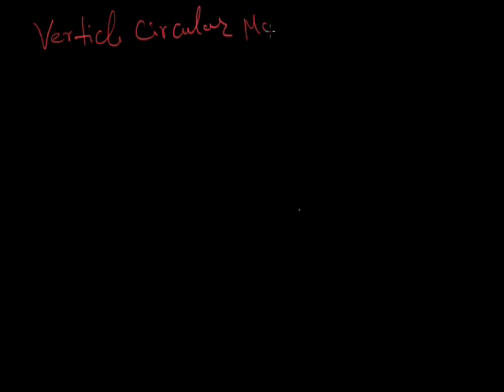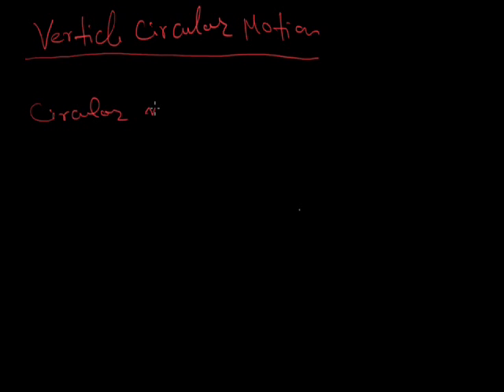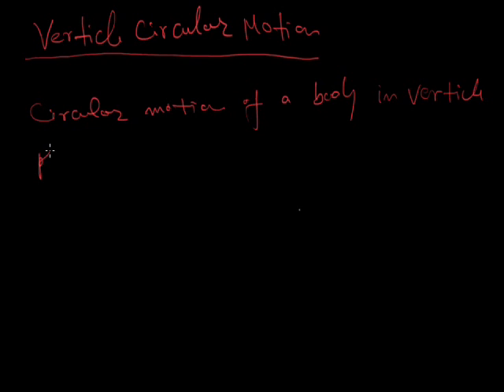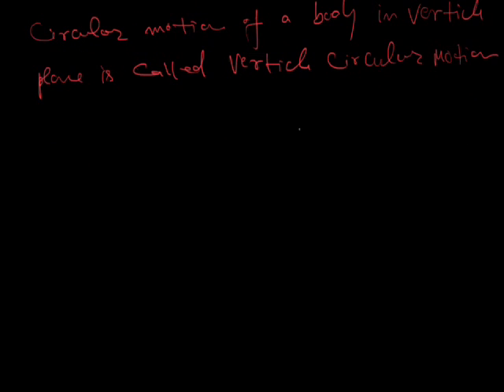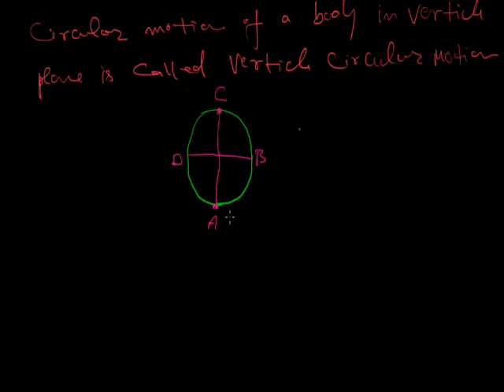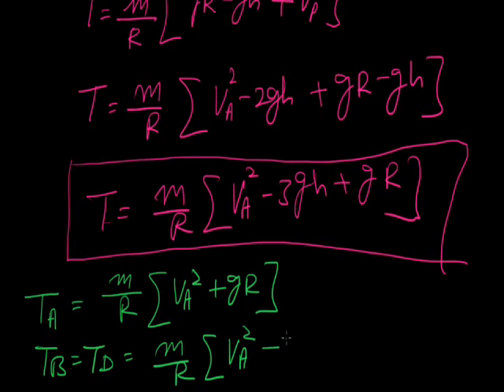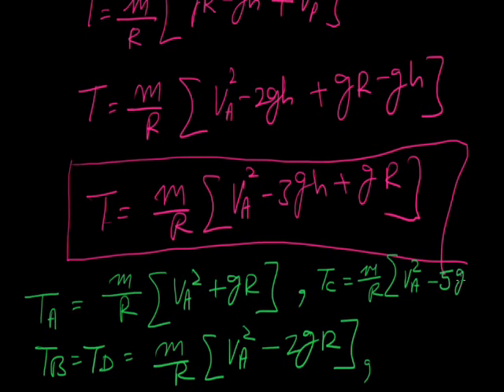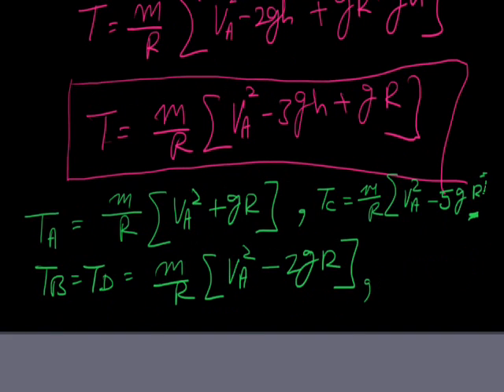Circular motion 001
Vertical circular motion grade IX+